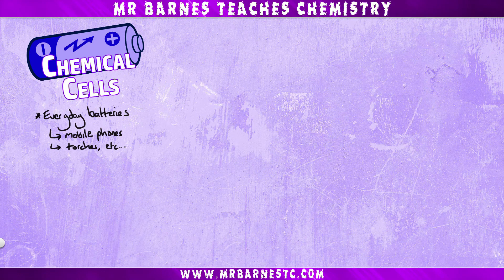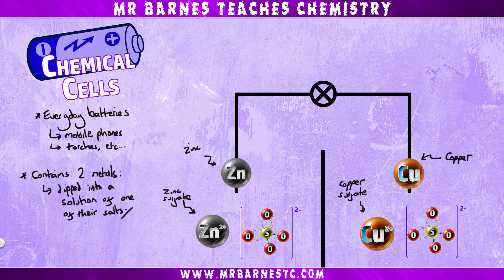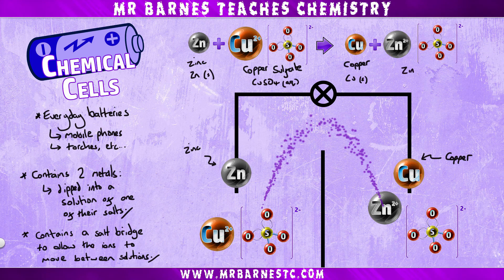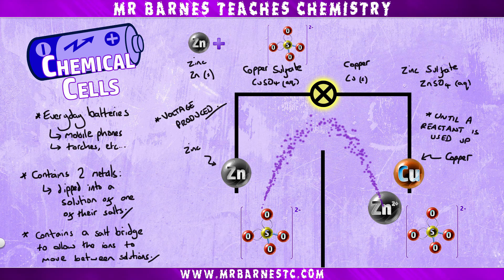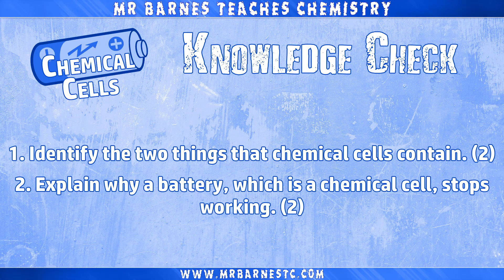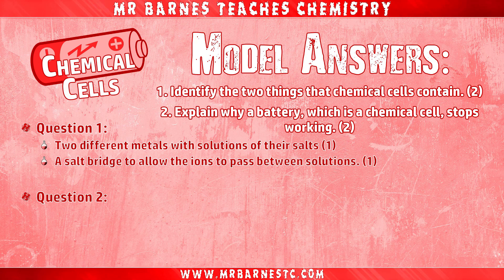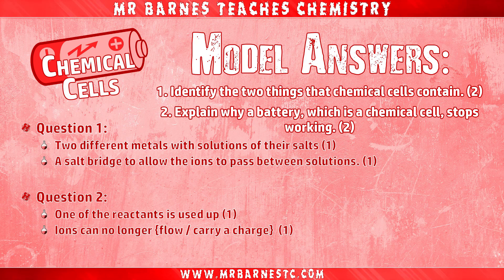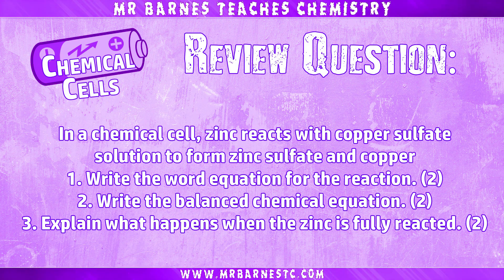What is a Chemical Cell? GCSE Separate Chemistry 1-9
This video looks at what a chemical cell is and the two things needed to make a chemical cell.